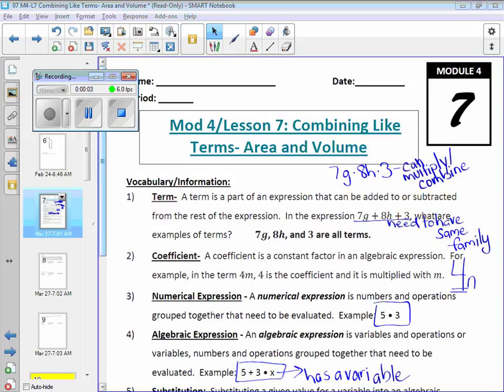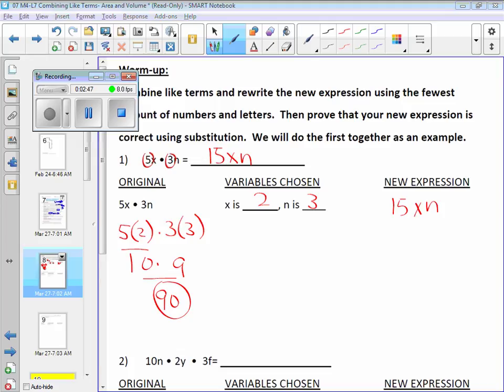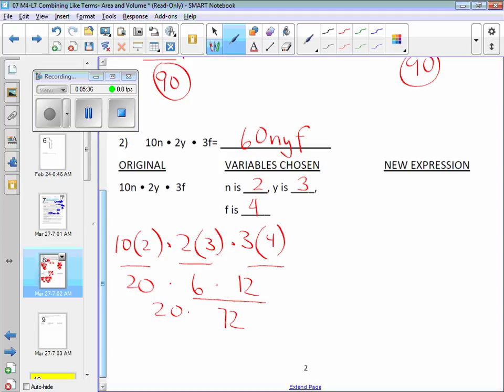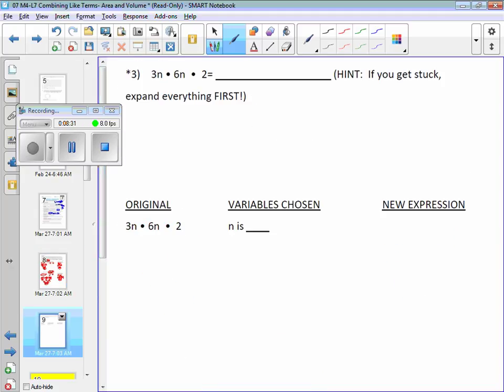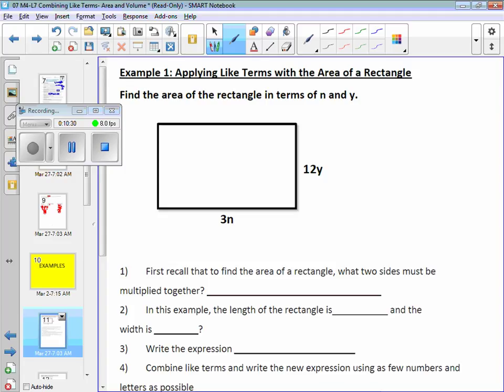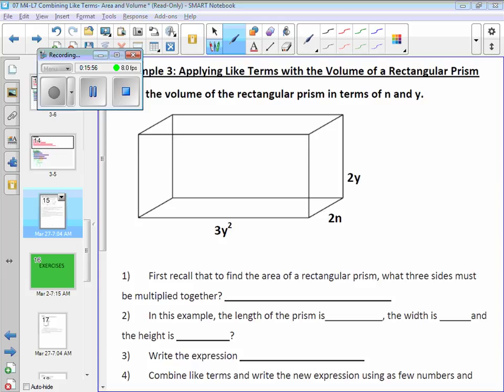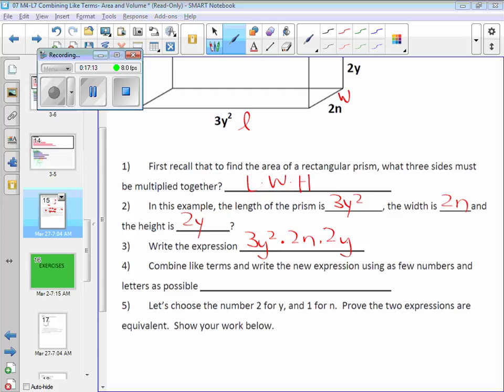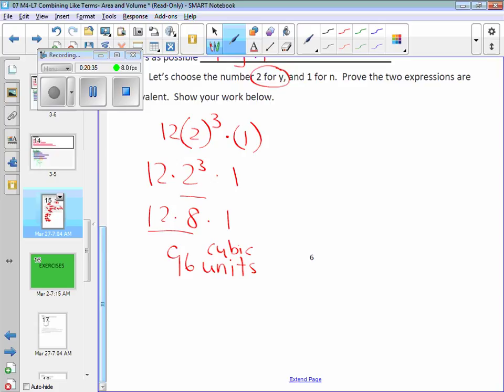07 M4 L7 Combining Like Terms with Area and Volume WARMUP